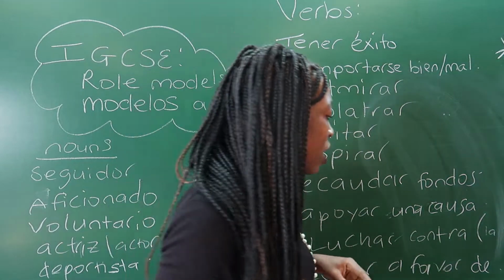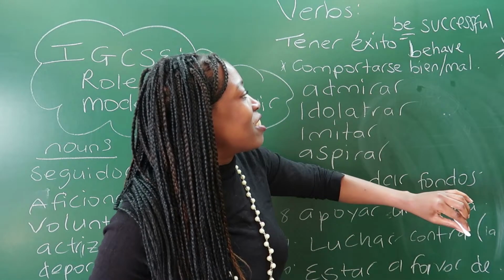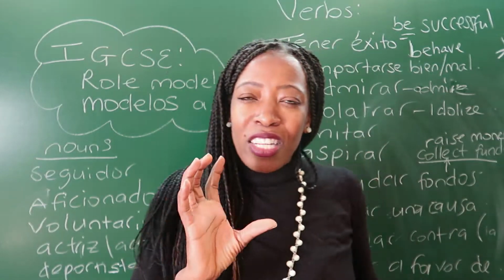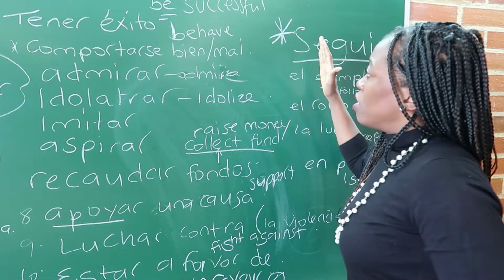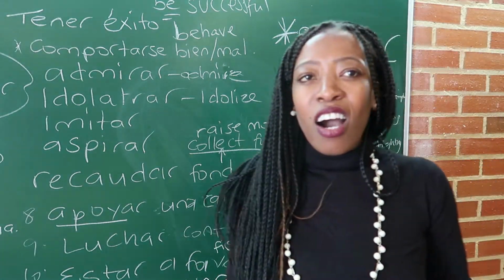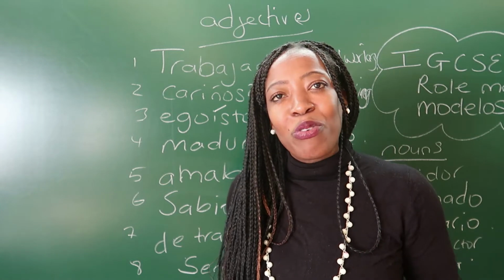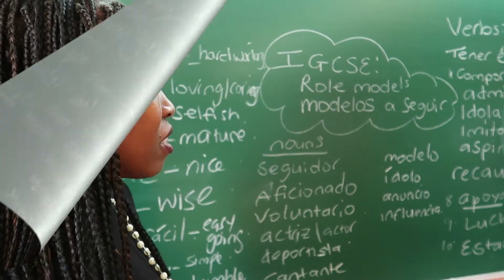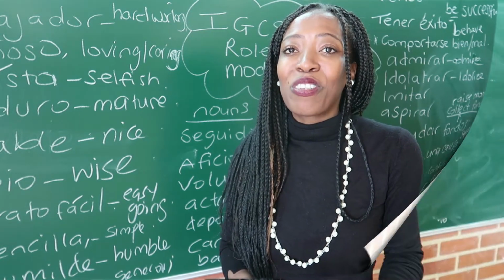Igcse Spanish : Role models / modelo a seguir vocabulary & Listening.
This video is for students studying Spanish especially Igcse Spanish. It contains sections of different Spanish people speaking about their role models as I go through the vocabulary on the  board. The lesson given on the board is interrupted a couple of times so you can practise your listening skills. At the end of the video you will find extra vocabulary I didn´t get though on the board. I do hope it will help you to prepare for your exam.